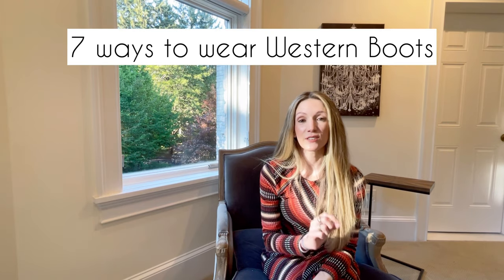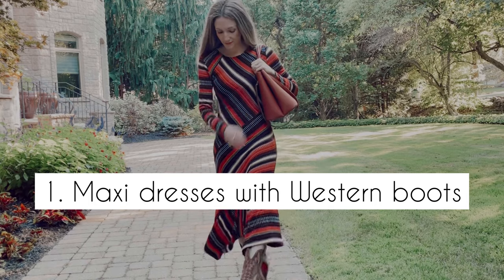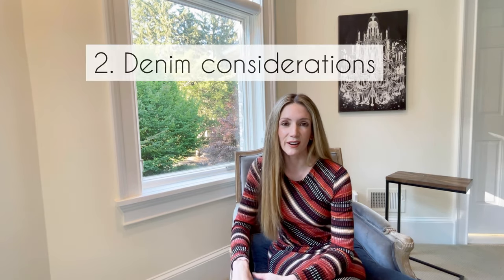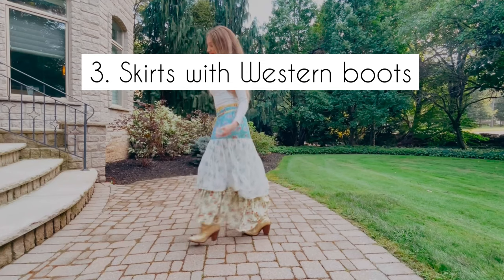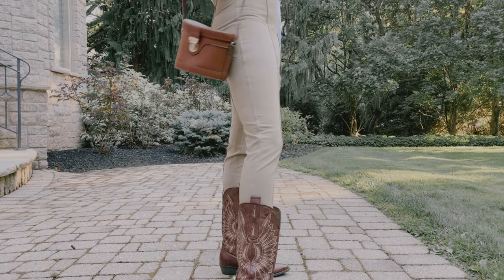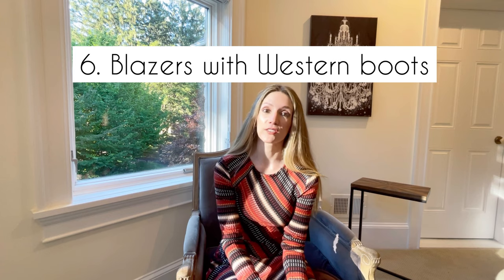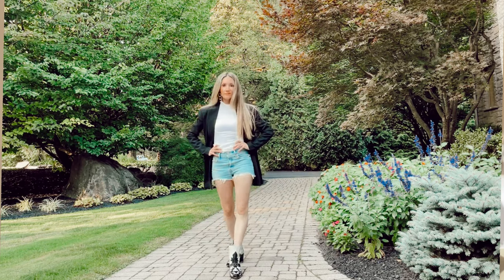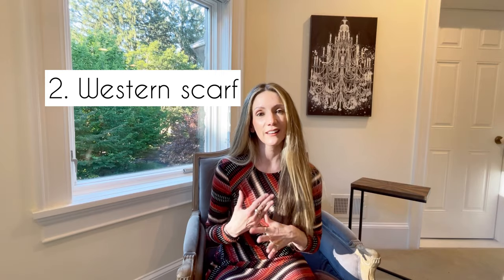How to Style Western Trend & Styling Western Boots for Fall!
Reluctant cowgirl? The Western trend can be super chic, comfortable and easy to wear with the right pieces! Here's 7 ways of styling western boots for Fall, as well as 3 ways to style Western Trend without cowboy boots!

Chapters:
0:00 hello western fall trend 2021
:48 How to Style Western Trend
1:12 Styling Dresses

2:23 Denim Considerations

3:19 Skirt Options

4:07
My riding pants

5:10 Blazers
My Blazer:

5:55 Shorts

6:45 3 ways to style the western trend